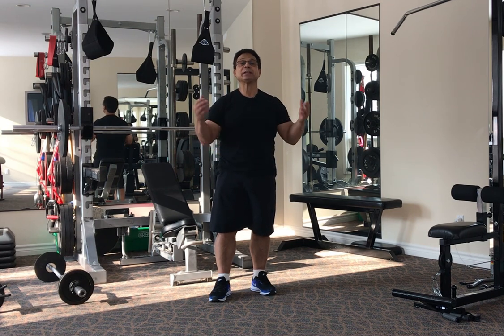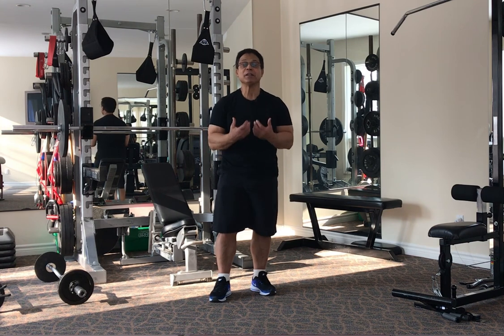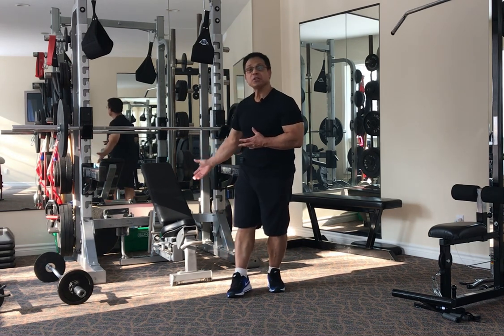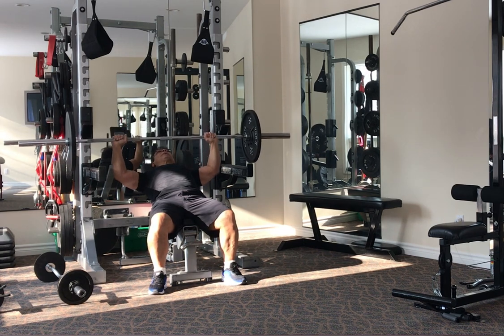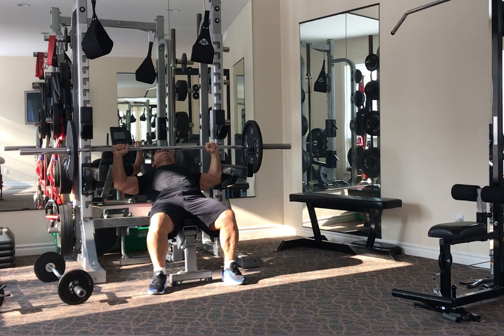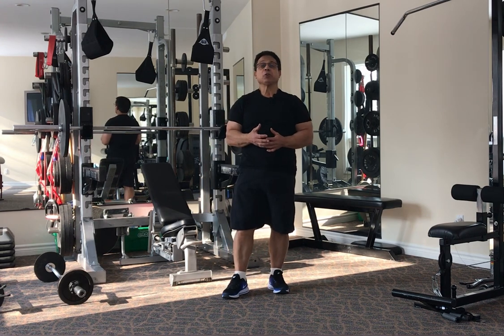Incline Chest Press . Copyright©️Mohamed Makkawy 2021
Mohamed Makkawy Mr Universe , 40 Years Plus Coaching Experience, USA Weightlifting Sports performance coach, Medical Exercise Specialist , Sports Injury Recovery Training Specialist